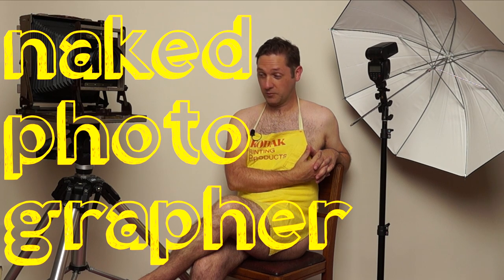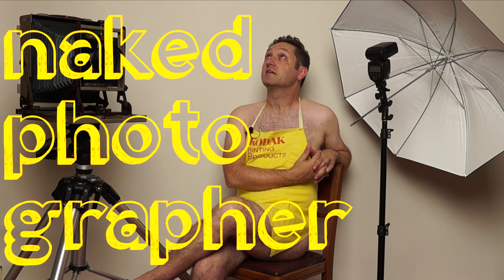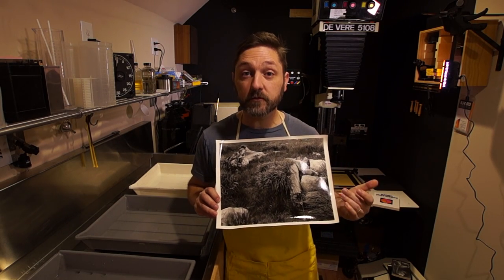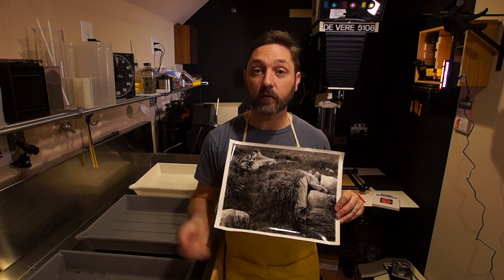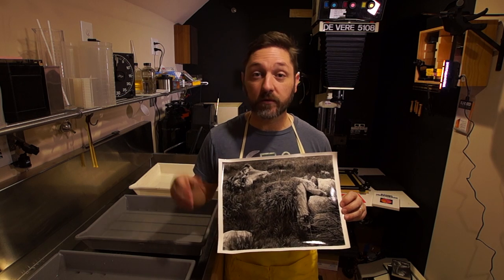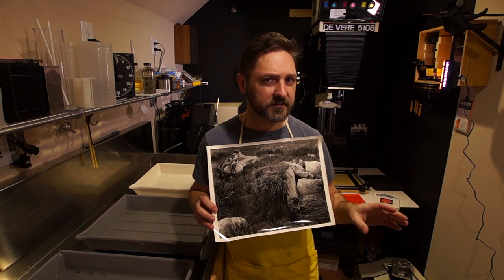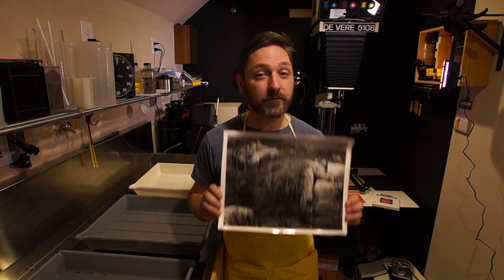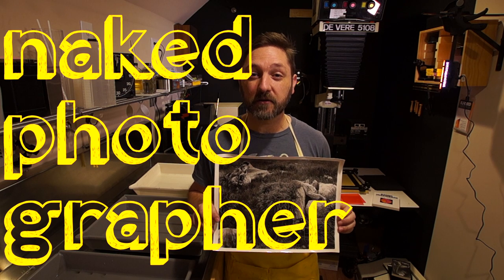Split Grade Printing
In this demonstration I show how to perform split grade, or split filter printing for black and white.  Using a 0 filter and a 5 filter from my Ilford filter pack, I control the contrast of my print with greater accuracy than just a single filter.

I used:

Ilford Warmtone Fiber Based Paper, Glossy
11x14, 50 sheets:

Ilford Contrast Filters 6x6: